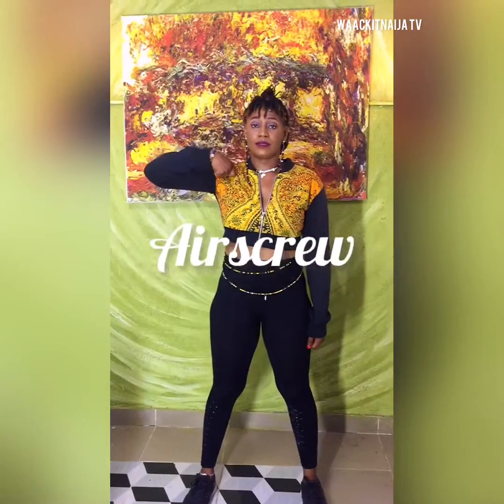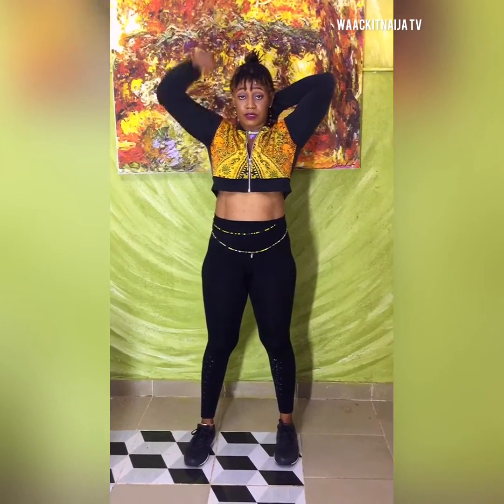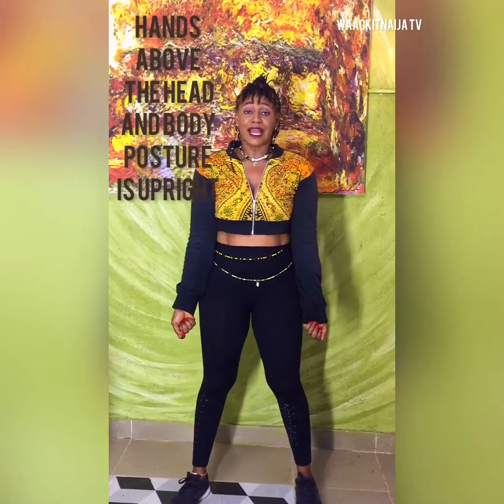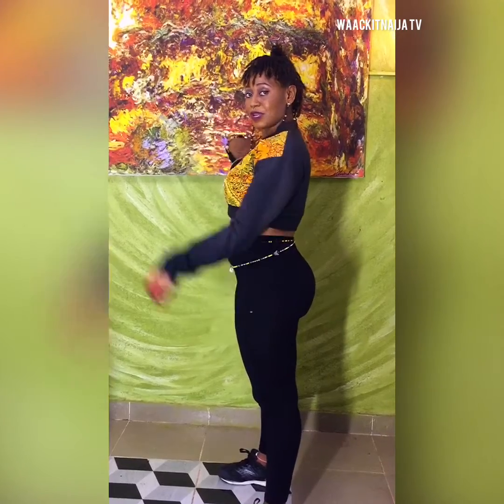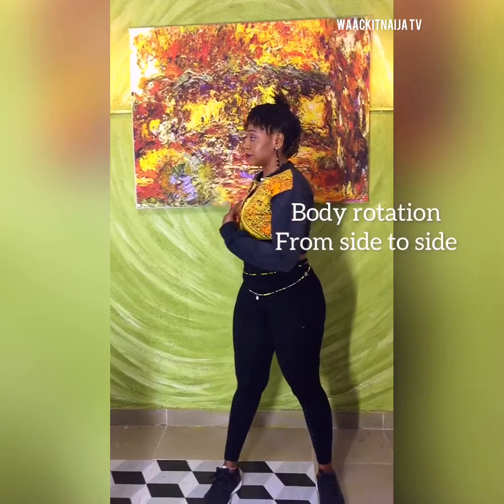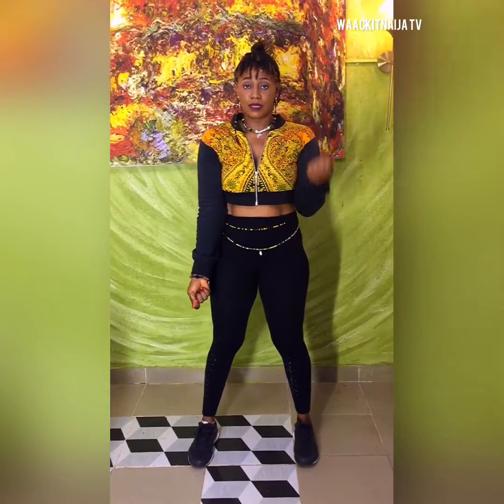How to do the Airscrew / Waack Basic Movements with G-xtream|Waackitnaija👸